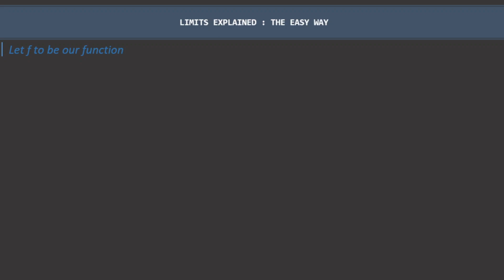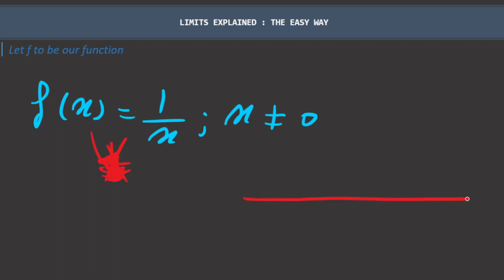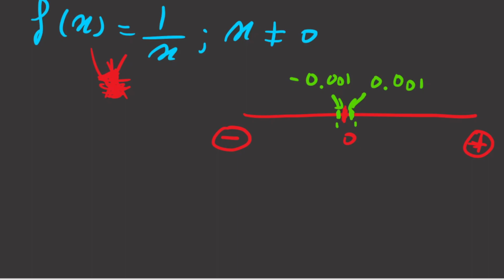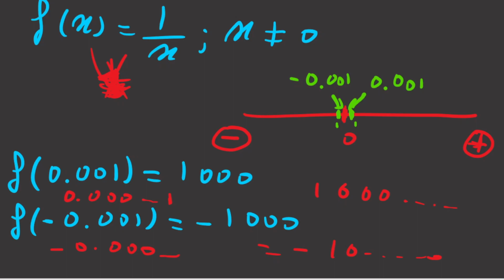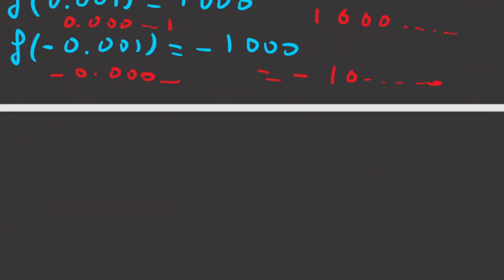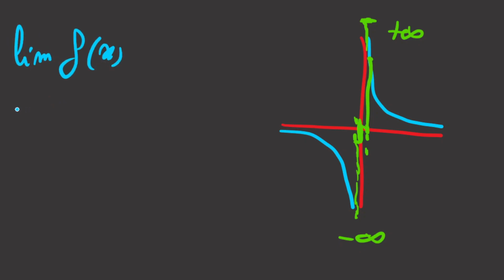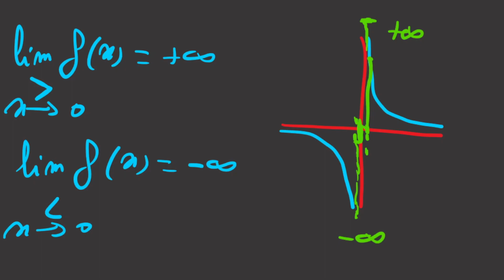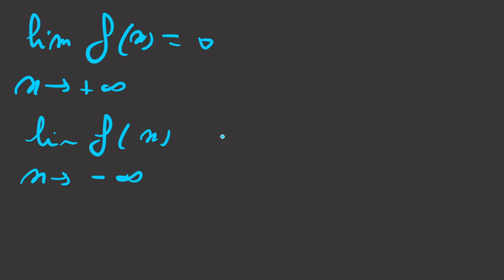Limits : the easy way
small explanation for limits, featured our beloved function y = 1/x

NOTE: we can have limits for x approching a number and it's equal to a number. The idea of limits remains the same.